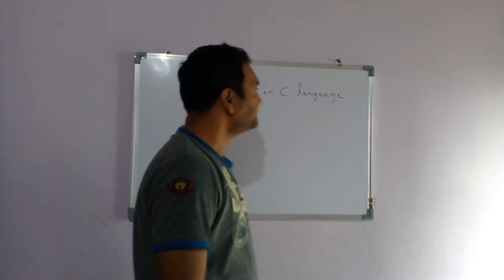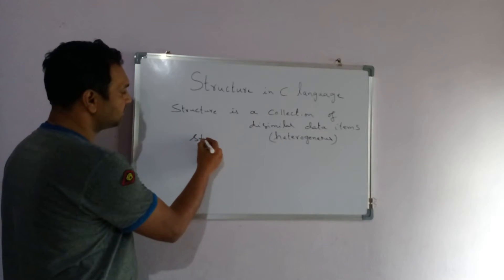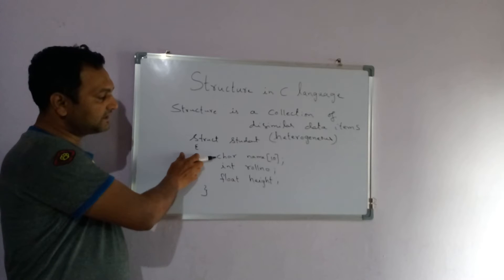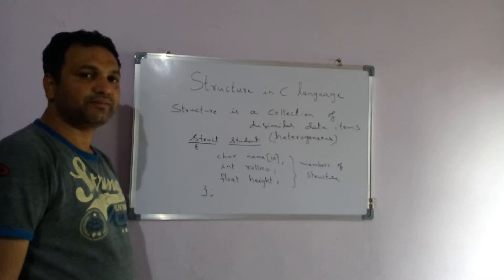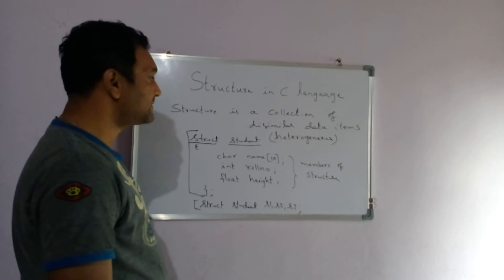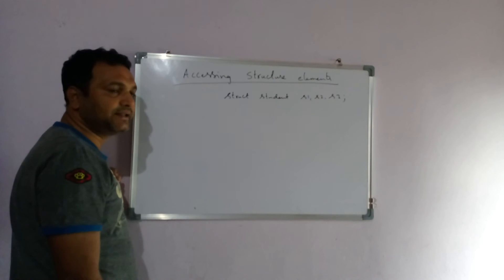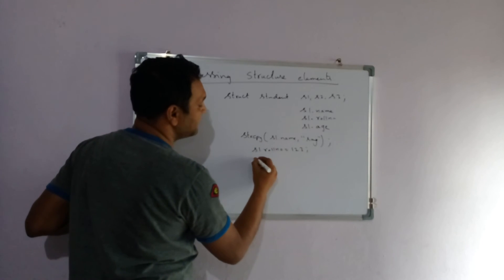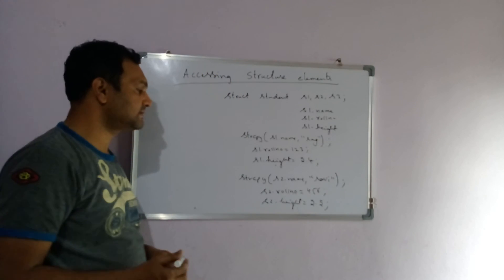Structure in c language as per jntu